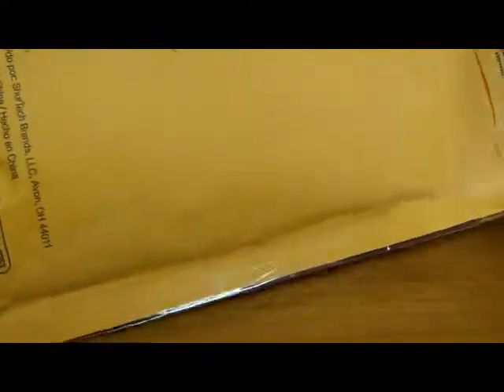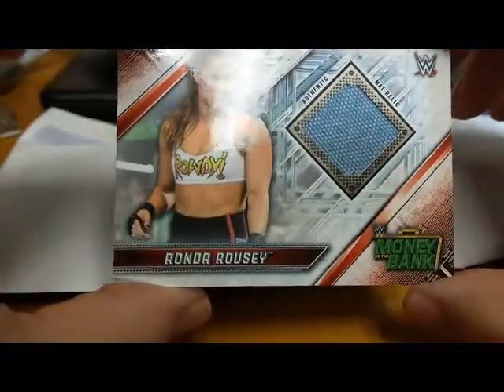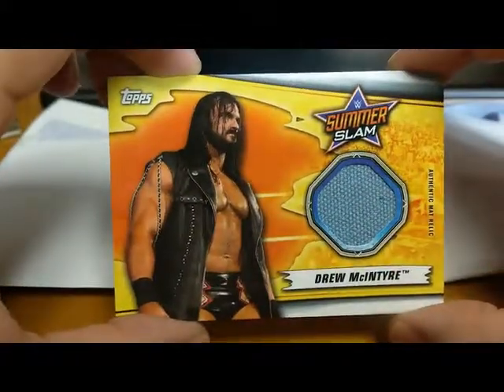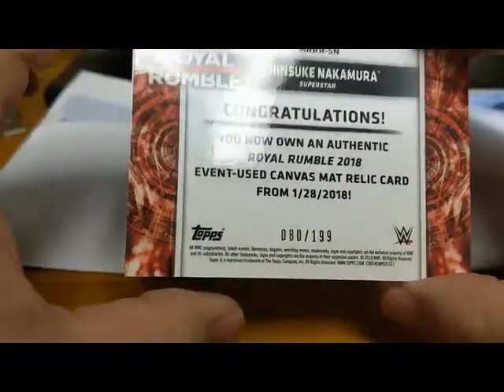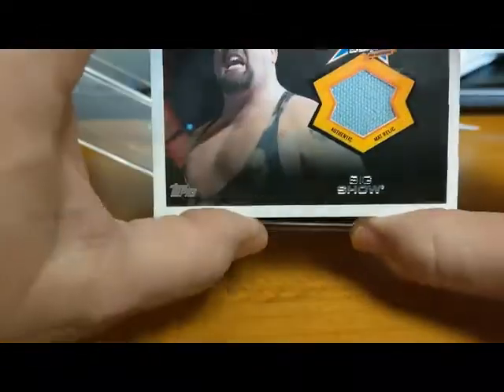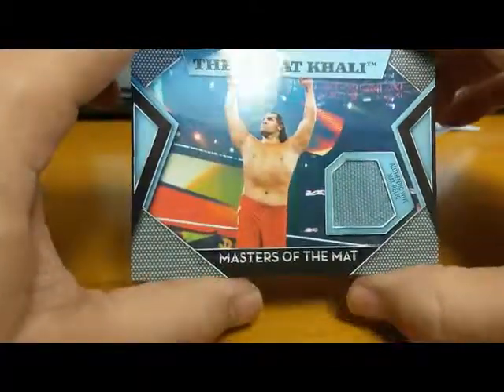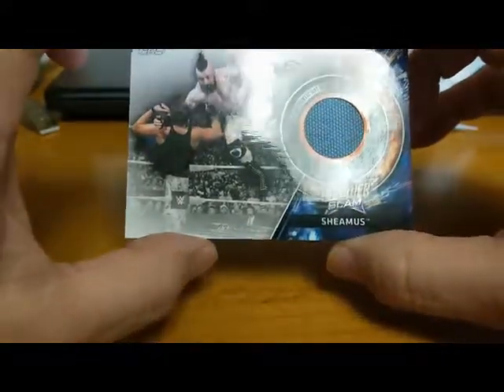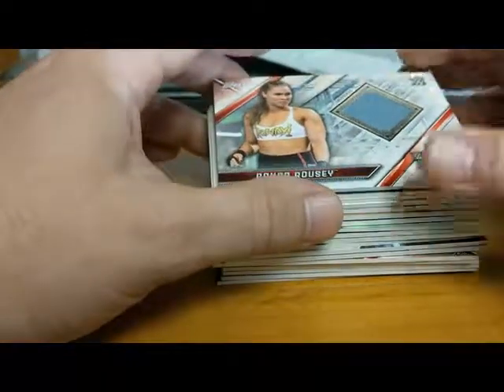Wrestling Relic Mail Day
Bought a couple of lots of Wrestling Relic Cards off Ebay